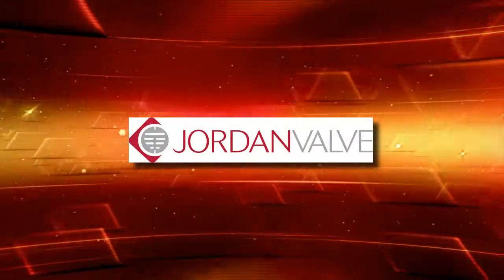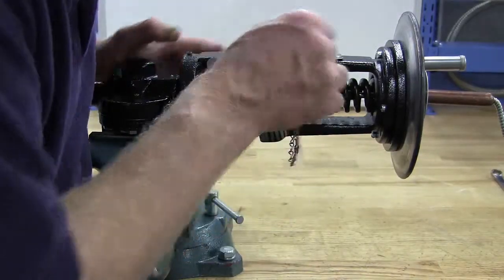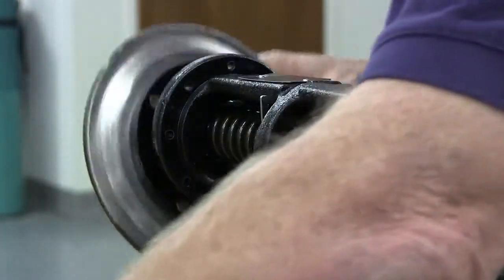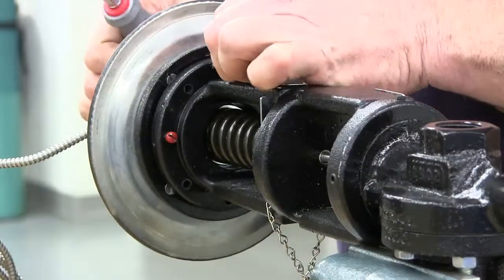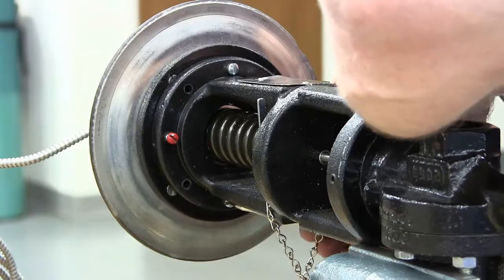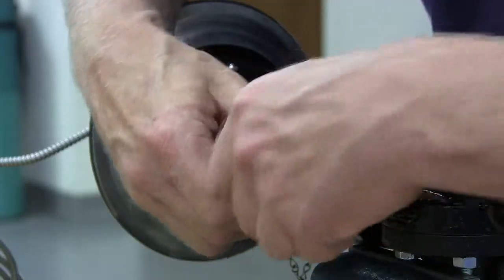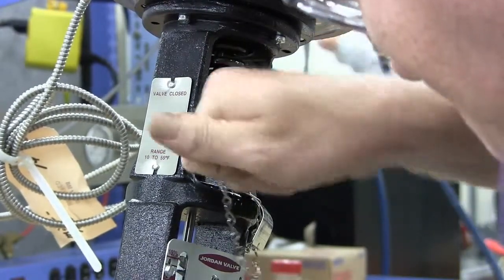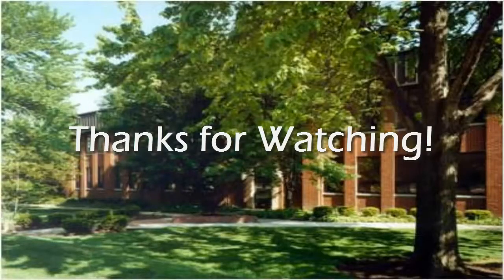Temperature Regulator Actuator Replacement Video - Jordan Valve MK80 Series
Instructional video on how to replace the actuator on a Jordan Valve Mark 80. for more information.

The Mark 80 Series Temperature Regulator features the advanced sliding gate seat technology pioneered by Jordan Valve.   Using the Jordan Valve sliding gate seat technology, the Mark 80 temperature regulators have the signature straight-through flow, short-stroke that is 1/3 of a globe-style valve, quiet operation and tight shutoff.  The Jordan Valve Mark 80 has high rangebility and extremely accurate regulation.  The proprietary Jorcote seat material is extremely hard (@RC85) with a low coefficient of friction that delivers outstanding performance and long service life.

Jordan Valve’s unique Seal Welded Actuator (SWA), used in conjunction with Jordan’s sliding gate seat, provides exceptional accuracy and long life in a direct operated industrial temperature regulator.  The Jordan Valve Mark 80 is the most accurate and durable industrial temperature regulator available in the market today.